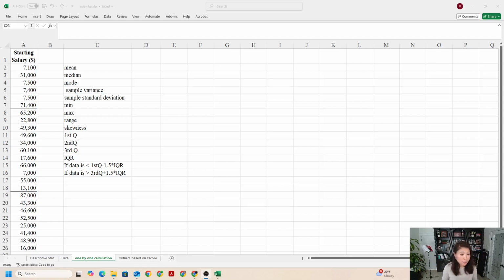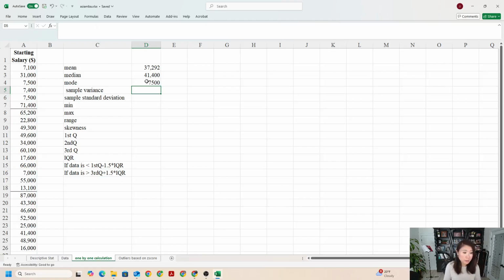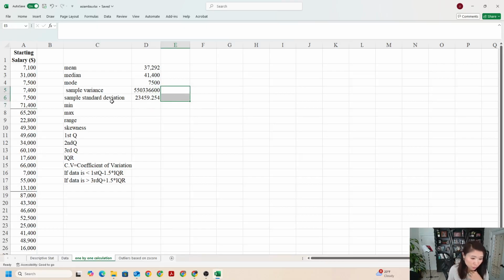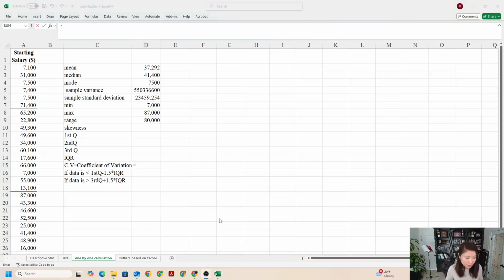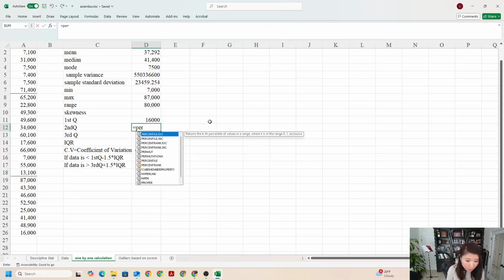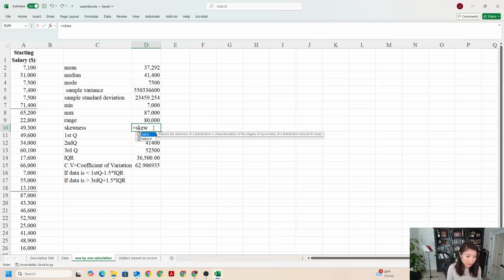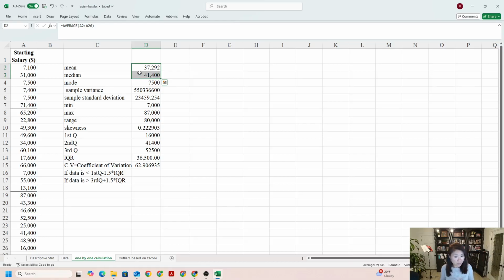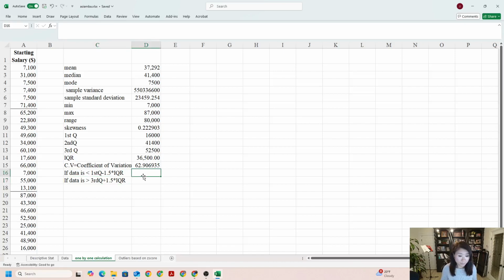How to use Excel to calculate individual measures to centeral tendency, dispersion and 5 numbers